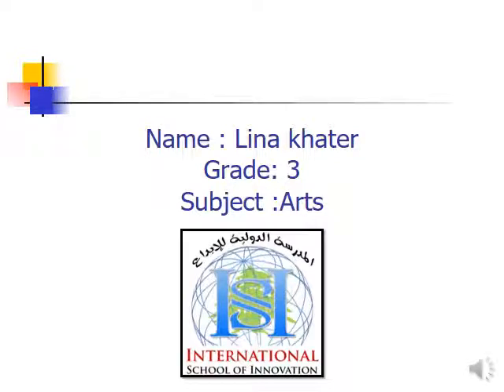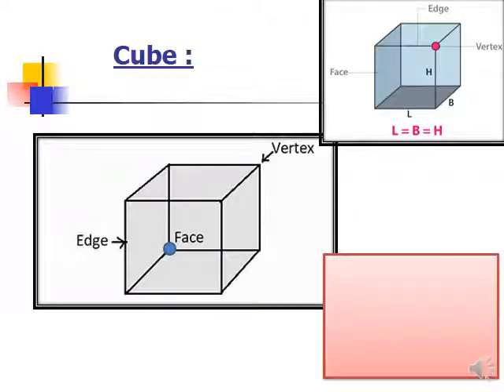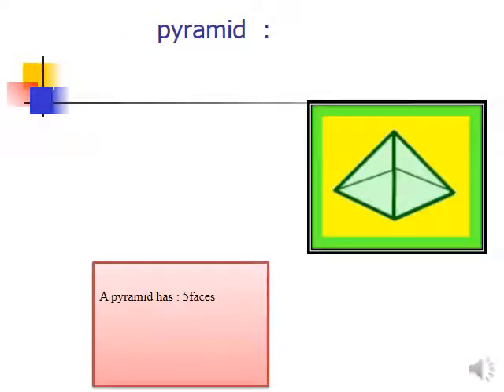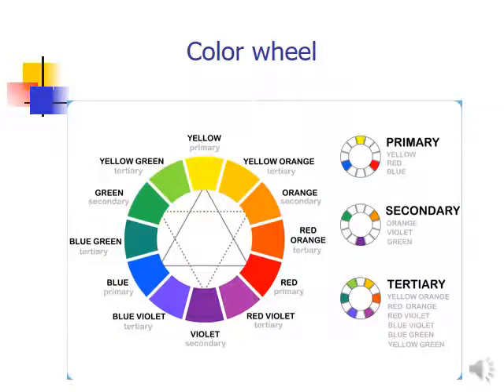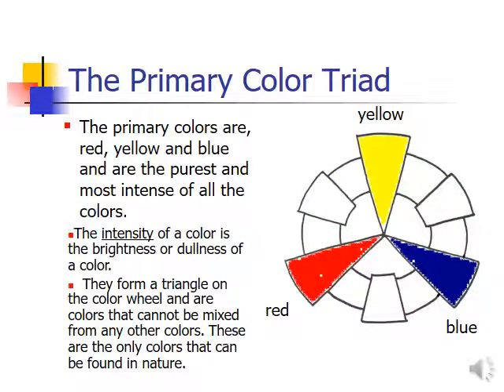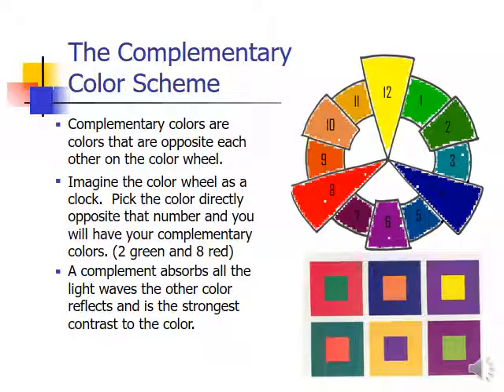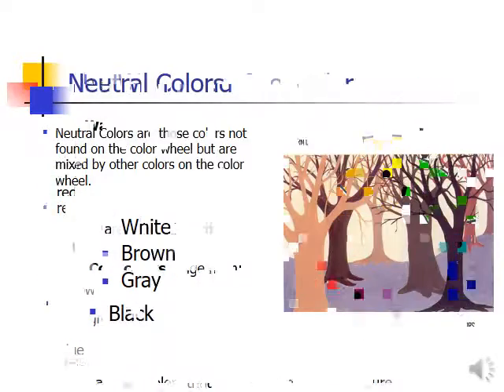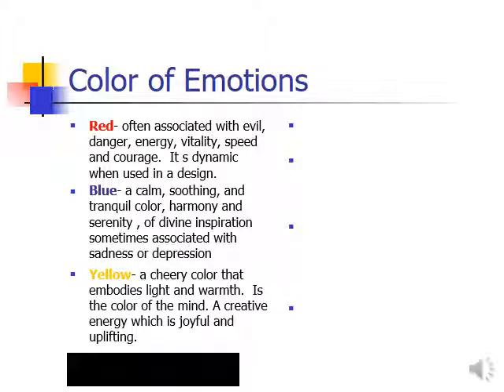Lecture 3 G3